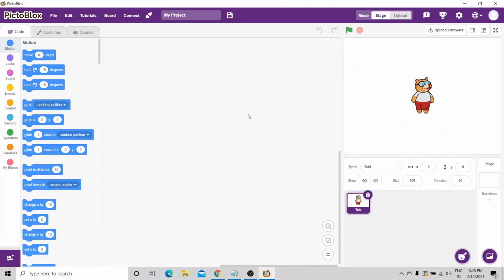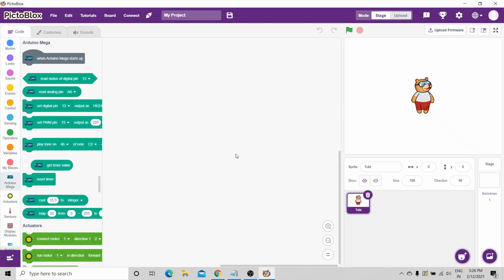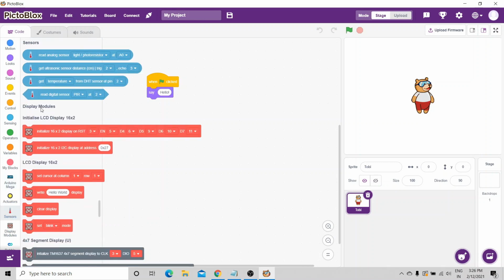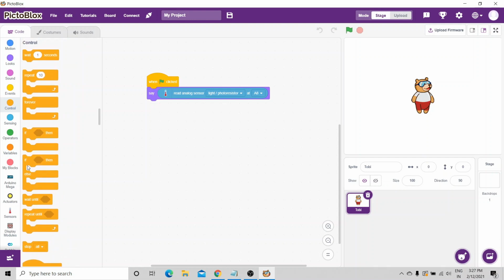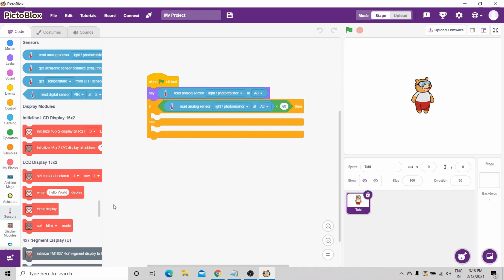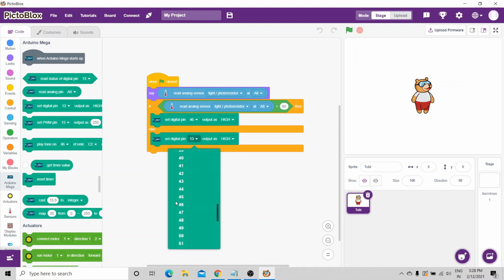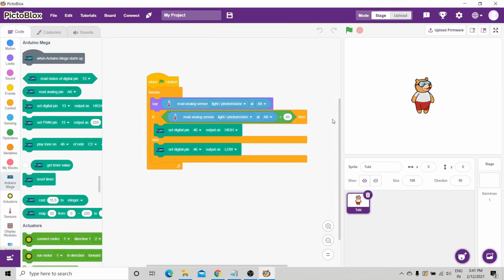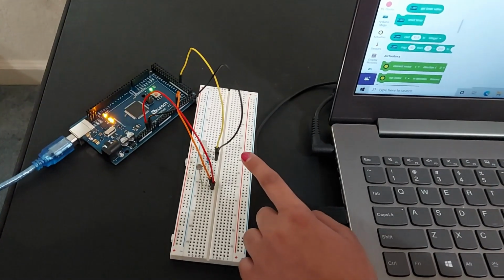Day Night Detection using Arduino and PictoBlox | Arduino Tutorial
About this video:
Today we are going to make an intersting project, which is the day and night detection project using PictoBlox.Pictoblox is a scratch based platform. The hardware we are going to use is Elegoo Arduino Mega starter kit. In this project, An LED is going to turn on when it's dark and its going to turn off when there is light.
The components that we are going to use are :
1. Elegoo Arduino Mega microcontroller.
2. A photocell - The photocell which is used is of the type light dependent resistor, sometimes called an LDR. As the name suggests, this component acts just like a resistor, except that the resistance changes in response to how much light is falling on them.The greater the light falling on an LDR, the lesser the resistance offered.So according to the Ohm's Law,which is current= voltage / resistence. The lesser the resistance, the greater is the current in the circuit.
3. An LED
4. 1 Kilo ohm resistor
5. Some Jumper wires
6. A breadboard to connect all the above components into a circuit
7. A USB cable to connect Arduino with the laptop

Thanks.